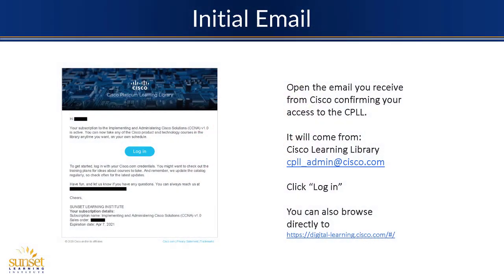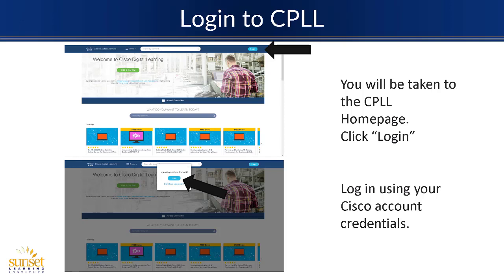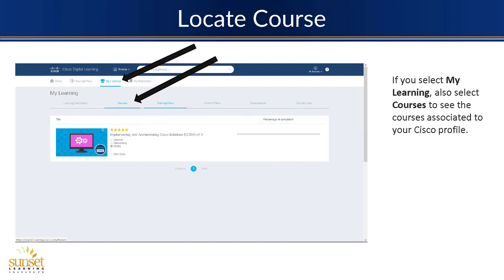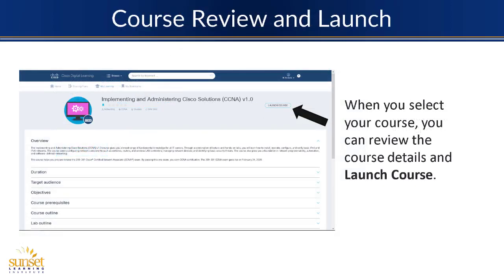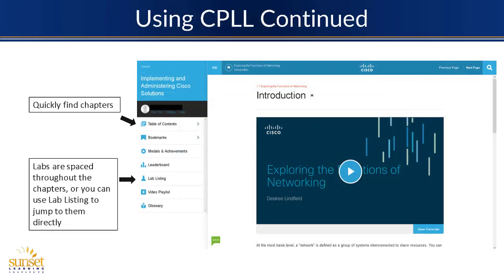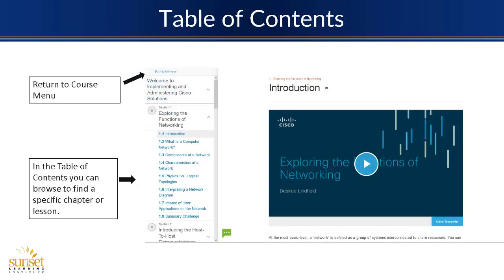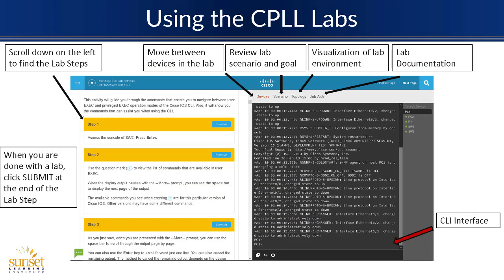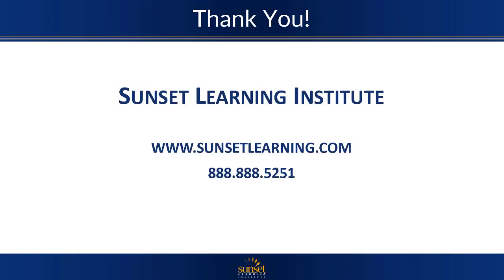How To Use Cisco Platinum Learning Library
In this video, Andrew will give you a quick introduction to how to get the most out of your Cisco Platinum Learning Library. The CPLL is an online database full of Cisco courses, books, videos, and labs. With an abundance of resources, we want to show you how to use this tool.